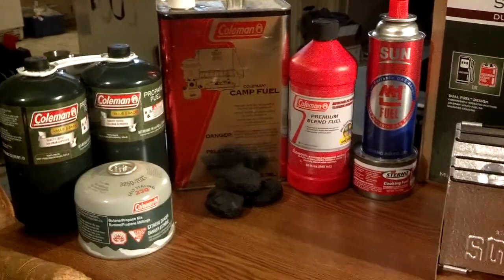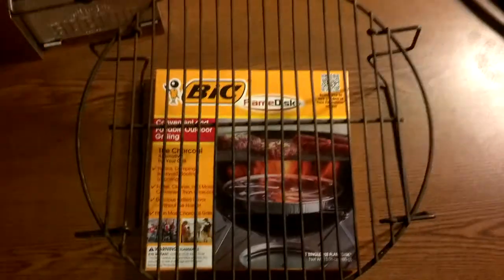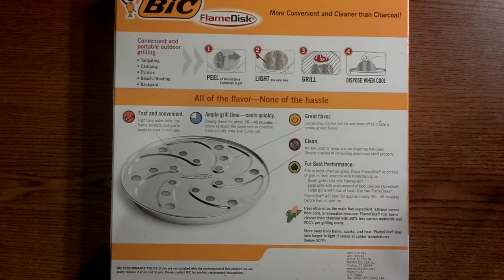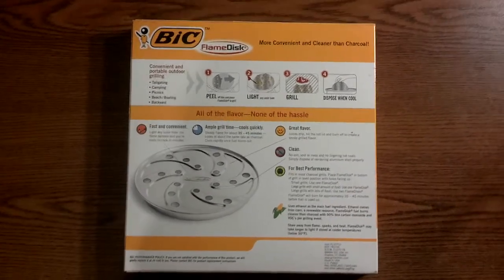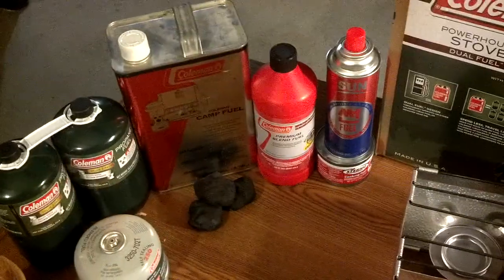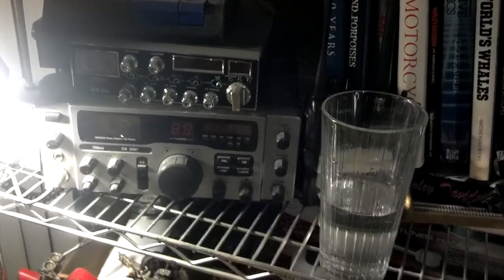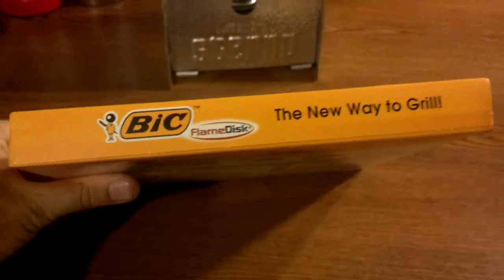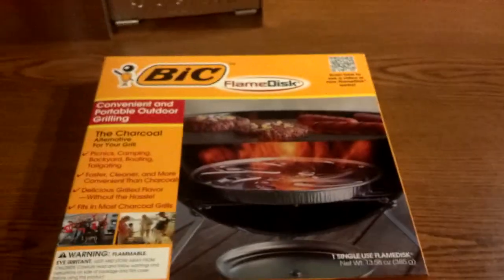BIC FLAME DISK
I found this at Walmart for 3 dollars and 95 cents it also stayed lit for over an hour